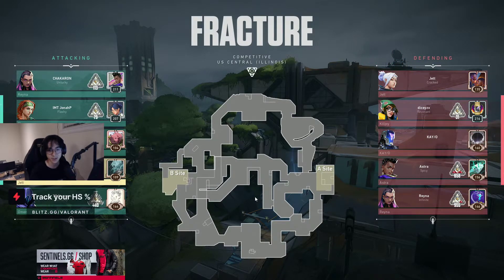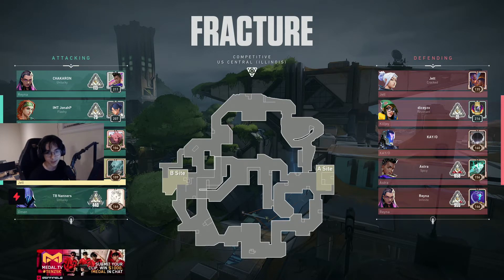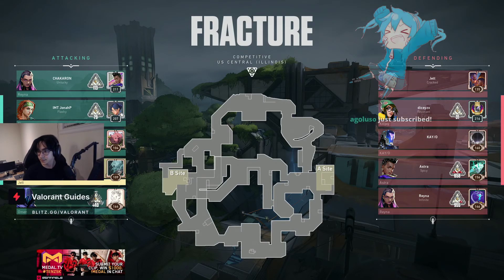TenZ opinion on 16:9 vs 4:3 resolution in Valorant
In this valorant clip, TenZ give his opinion on 16:9 vs 4:3 resolution in Valorant, which one is better?

Valorant Masters is happening right now on Berlin, TSM, SENTINELS, 100T, FaZe, NaVi and other teams are playing in this Valorant Tournament,
PULSE CLIPS bring the Best moments of the VCT Stage 3 Tournament for you guys on this channel.

Valorant Updates : Valorant new skins SENTINELS OF LIGHT BUNDLE is Out . Sinatraa is coming back to valorant esports in September . Valorant Mobile is coming soon . New Valorant skins are also coming soon .

I also upload Twitch Clips , Valorant Gameplay , Valorant Settings, Valorant Tips , valorant highlights and Valorant Montage from Valorant Live Stream of Pro Players and Valorant Best and Funny Moments . Don't worry about FPS drop in Valorant because the fix is here .
TenZ shows best valorant settings and tricks to improve fps in Valorant .

  Our main goal is to serve the gamers community by uploading
  the key moments from valorant pro player or content creator's gameplay.

* I do not take the credit of any highlight I upload, all the credit goes
   to the content creator.
* If you are the content creator and would like the video to be removed

We obtain and compile clips to fit under the guise of a compelling narrative via the use of interesting and exciting video concepts and themes for each individual video.